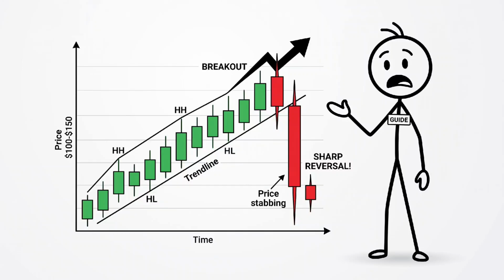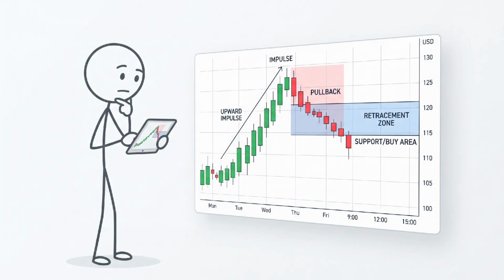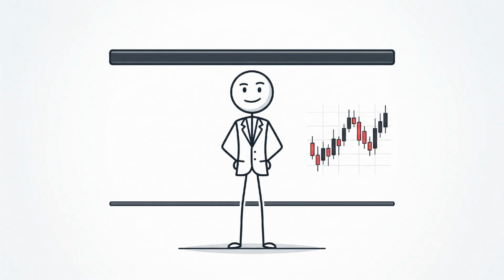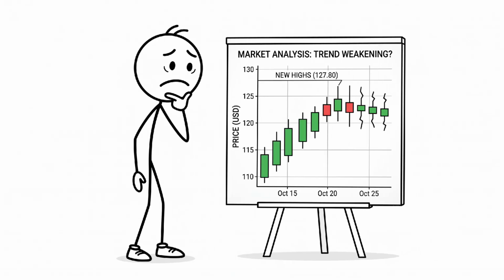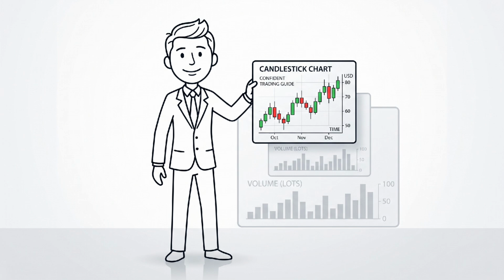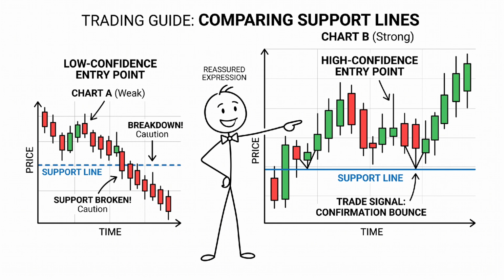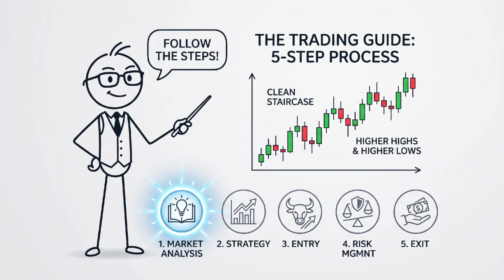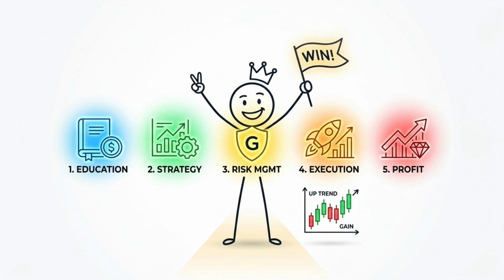The 100-Year-Old Trading Secret 95% of Traders Ignore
Dow Theory is the foundation of technical analysis—but 95% of traders treat it like a geometry project instead of market psychology.
In this masterclass, we break down the exact 3-pillar system (Anatomy, Lifecycle, and Death) alongside a practical, 5-step framework you can use to read price action and execute trades starting tomorrow.
If you want to stop getting trapped by fakeouts and start tracking smart money, this is the blueprint you need.
📊 What You'll Learn:
Market Structure Demystified: How to read price action the right way.
The 3 Trend Tiers: Why trading the 5-minute chart is just trading random noise.
The 3 Psychological Phases: Identifying Accumulation, Public Participation, and Distribution (and knowing exactly when institutional money leaves you holding the bag).
Liquidity Sweeps vs. Real Reversals: How to spot actual market structure shifts instead of getting stopped out.
The 5-Step Execution Blueprint: Define ➔ Identify ➔ Wait ➔ Confirm ➔ Execute.
⚠️ The 7 Deadly Mistakes Destroying Your Account:
Trying to force Dow Theory onto a 5-minute chart.
Confusing minor intraday swings with major primary trends.
Buying into Phase 3 (Distribution) because of FOMO, thinking it’s still Phase 2.
Forgetting that Accumulation and Distribution ranges look identical on a chart.
Over-relying on volume indicators in decentralized markets like Forex and Crypto.
Falling for a liquidity sweep and calling it a trend reversal (the costliest mistake).
Treating simple market weakness or pullbacks as a full trend reversal.

This video features a high-quality AI voiceover produced with ElevenLabs. We use advanced synthesis technology to provide the best viewing experience.